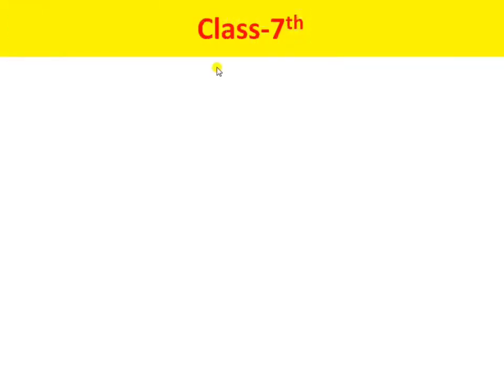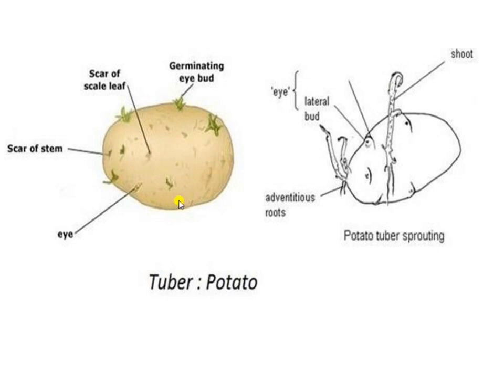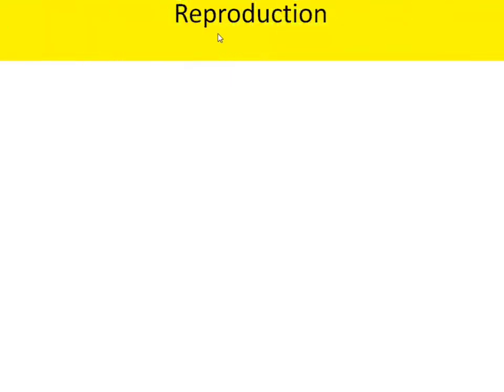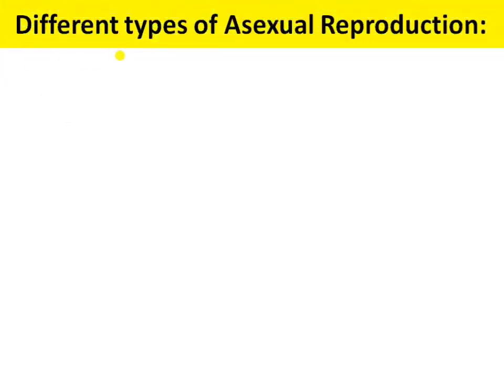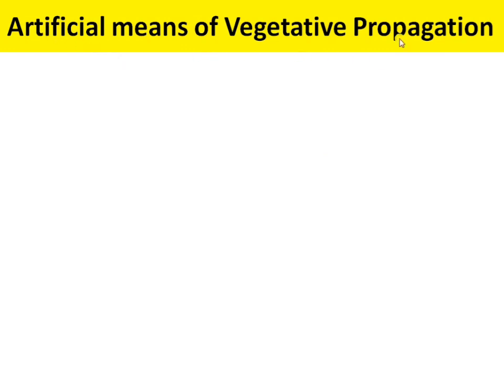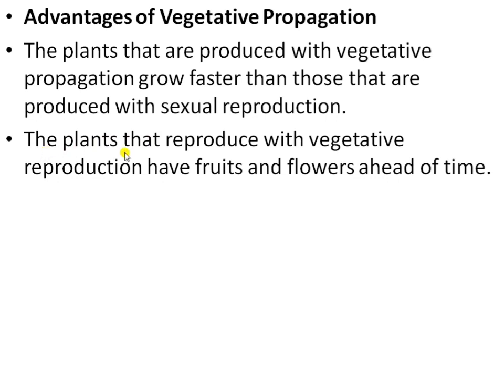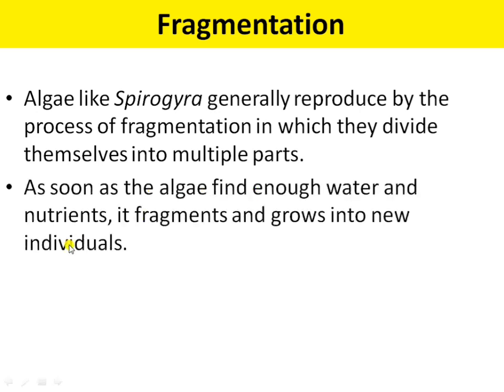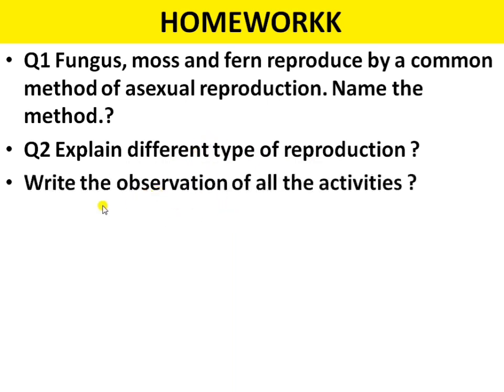7, Science, Chapter 12 , Reproduction in plants, lecture 1